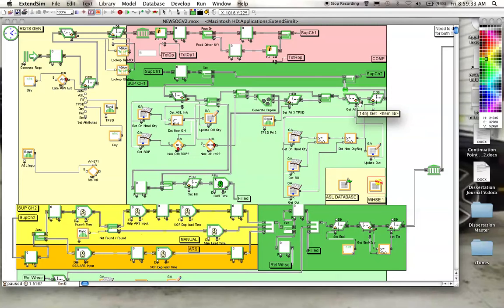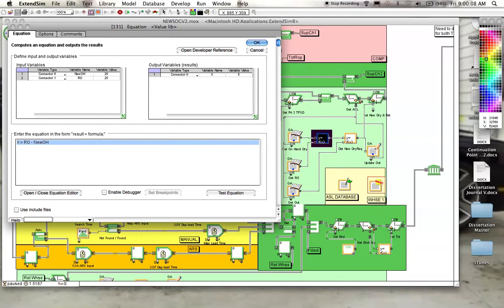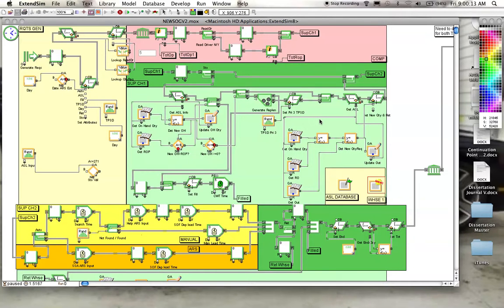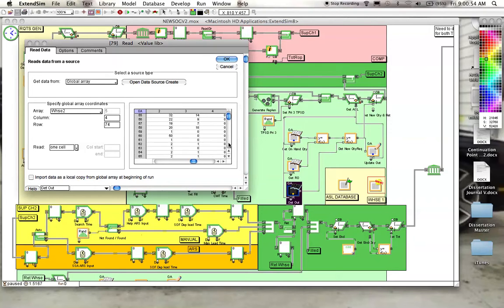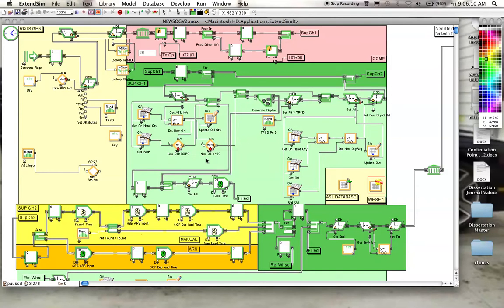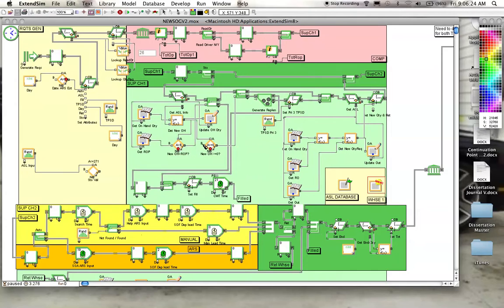5 Warehouse Validation 2